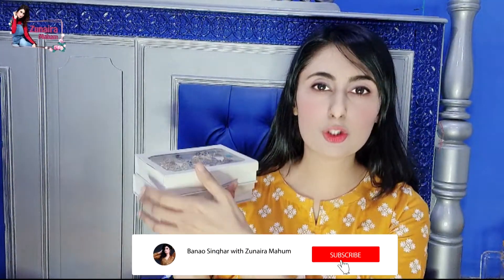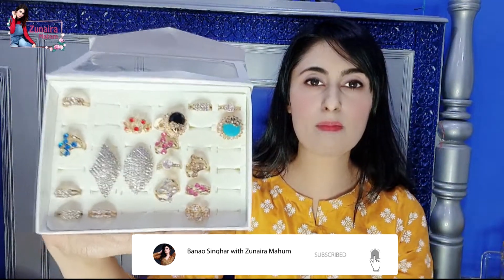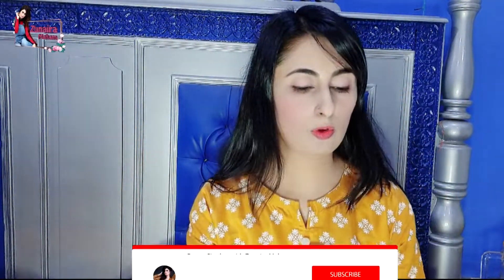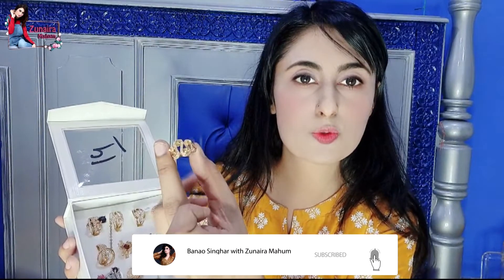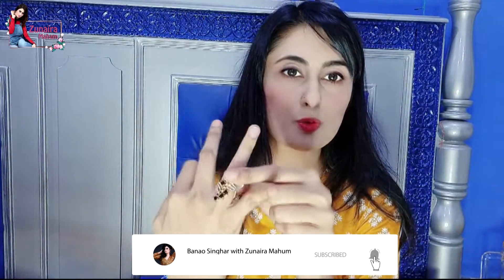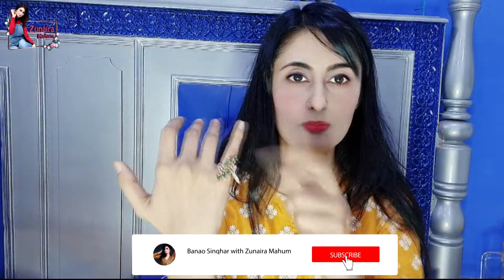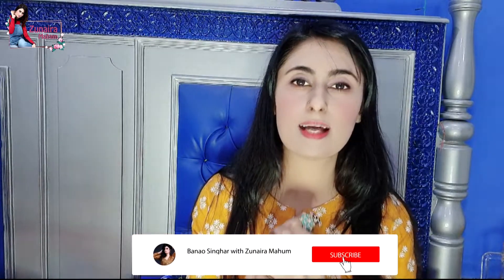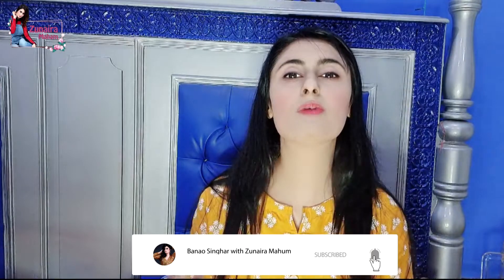Zunaira Mahum Rings Collection | All My Favourite Rings | Rings For Girls | Zunaira Mahum Vlog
Hi I'm Zunaira Mahum a Host, Model, an Actor. Worked as lead role actress in Dramas and Films, hosted Varity of TV shows, worked as model for different brands and commercials. Worked in Geo News Khabarnaak for more than five years as co-host and character actress, A year in ATV CIA show and other similar shows. Roughly having 3 million fans following on social media. On this channel you'll find a variety of videos related to my personal and professional experiences, brand reviews, home tours, travel vlogs, lifestyle, vlogs, fashion, beauty tips, makeup, health and a lot more.